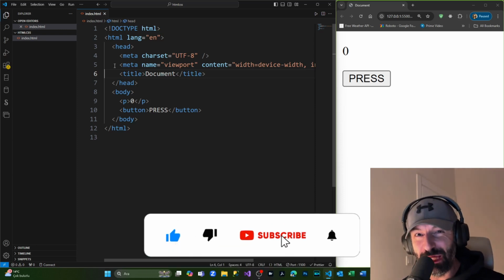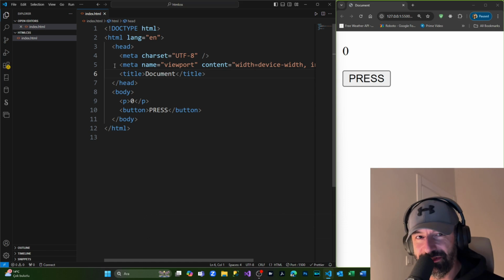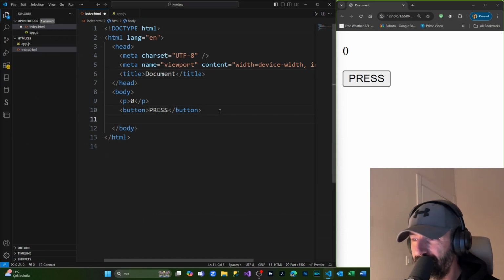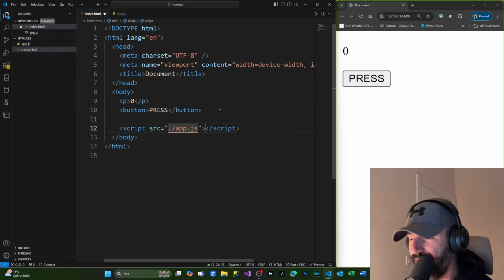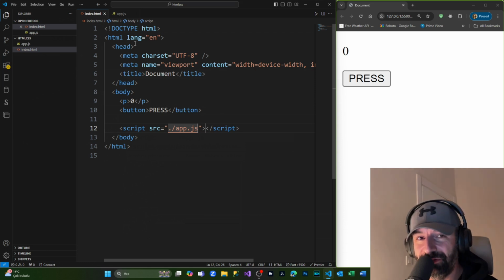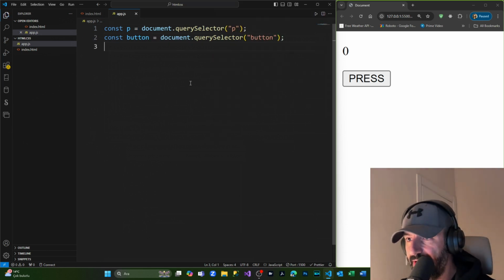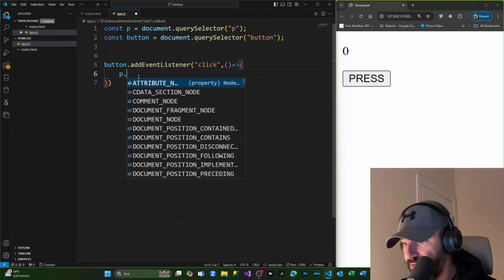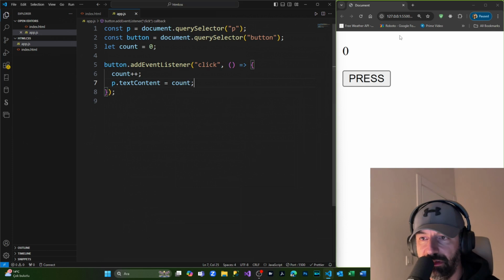How to link javascript to HTML in Visual Studio Code